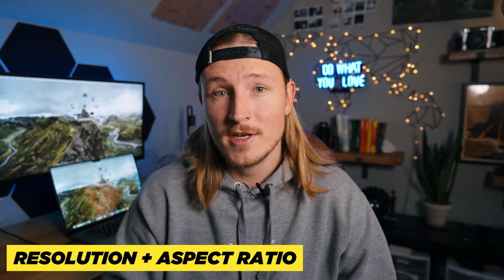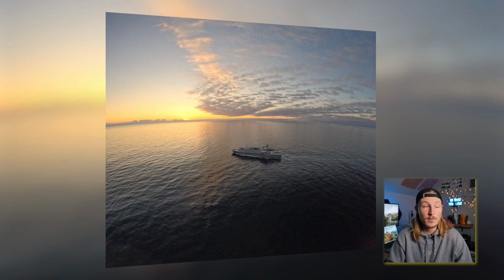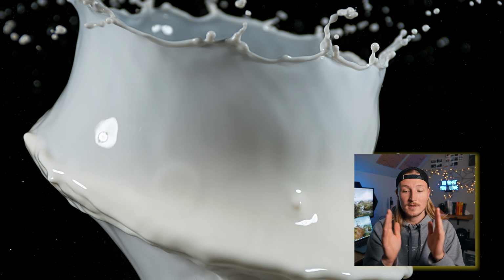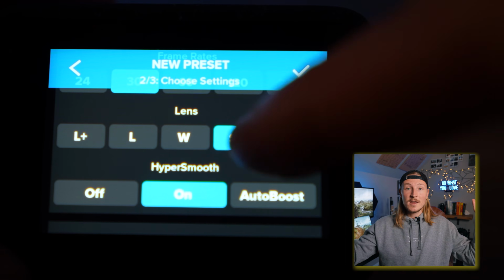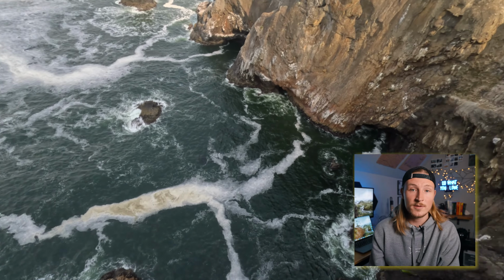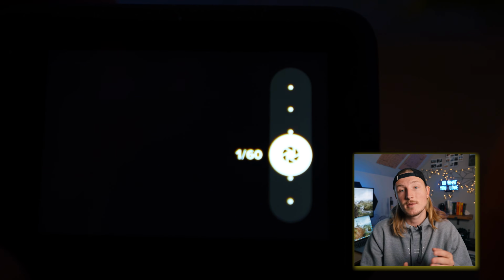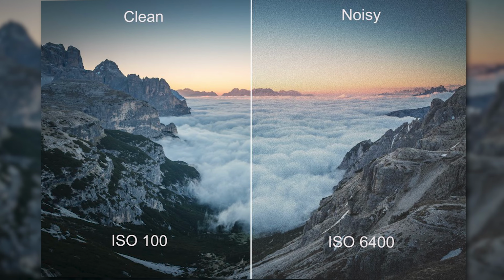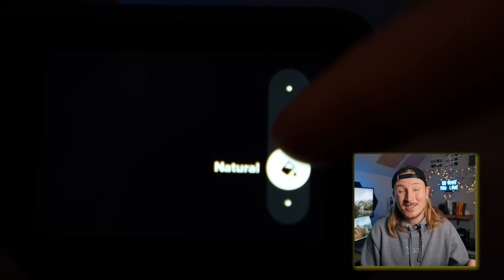These are the BEST GoPro Settings for FPV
Freewell Filters